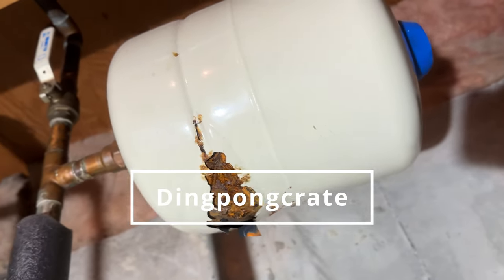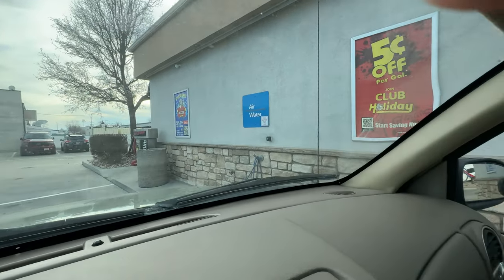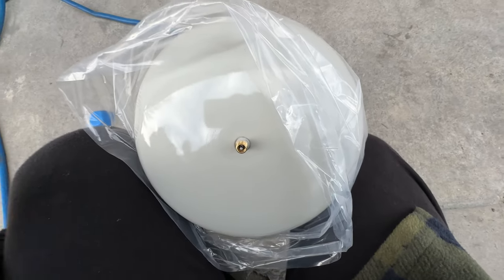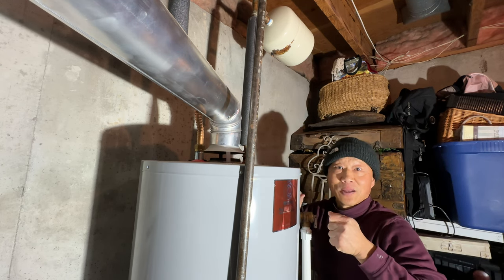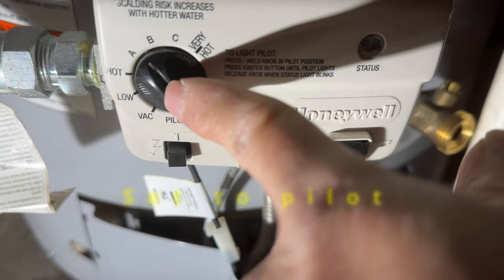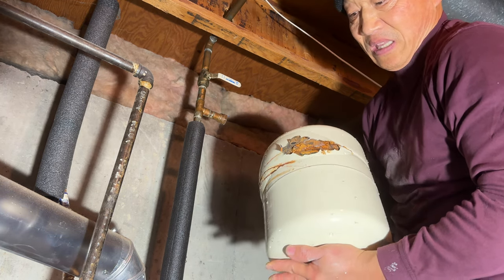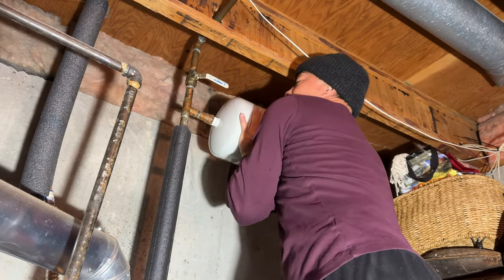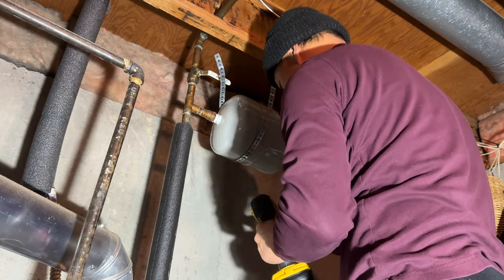Failed Expansion Tank Replacement? Here's How to Prepare, Pressure, and Install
An old rusty Expansion Water Heater Tank has stopped working and needs to be replaced. If we don’t replace it, there is a risk of serious pipeline damage that could lead to flooding. I demonstrate how to replace the expansion water heater tank in this video. This is an easy home maintenance project that any homeowner can do. I provide step-by-step instructions for installing the expansion tank.

I have other DIY VIDEOS. The link is below

00:00 Intro
01:14 Fill an air-in expansion tank
04:35 Thermal expansion tank  take out
06:55 Expansion tank replacement
10:39 Using T plus 2 Teflon pipe thread sealant and Teflon tape
11:06 rusty tank in garbage